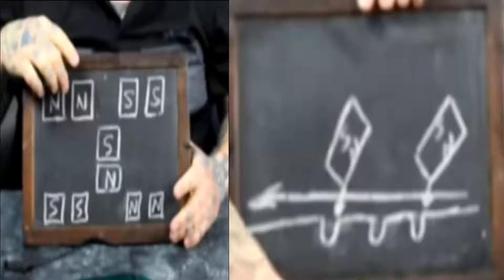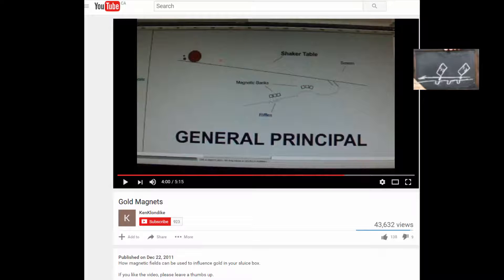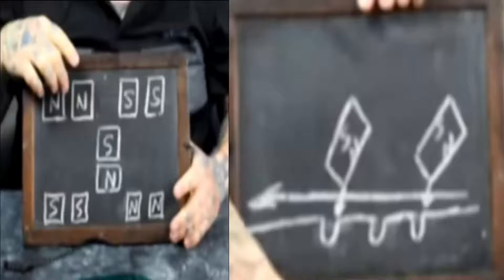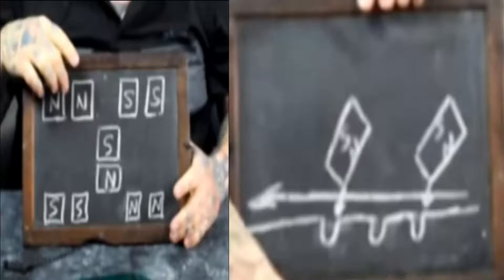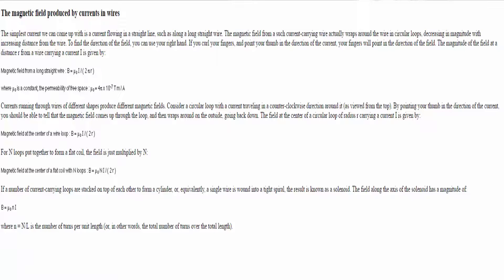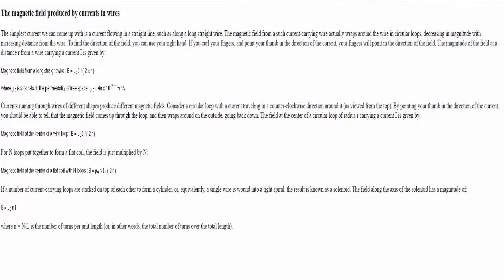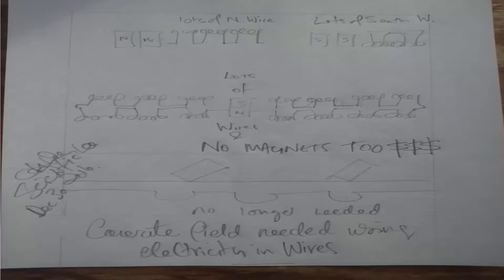Gold Sluicing Technology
Showing how to make a magnetic sluice box using WIRES instead of expensive bulky magnets.
also showing Ken L Wheeler aka theoria apophasis is a fraud and a plagiarist.
again.